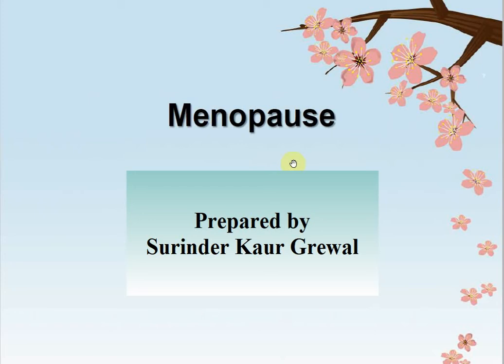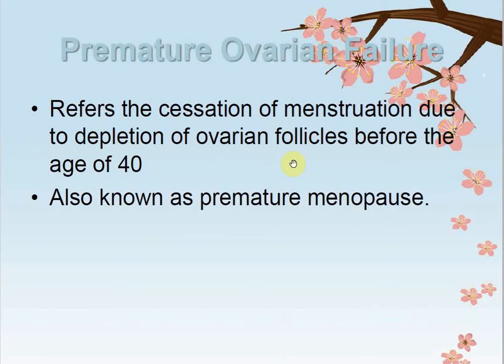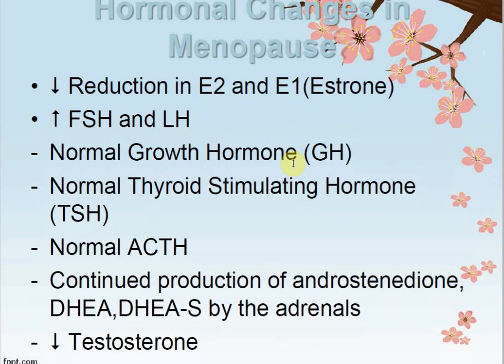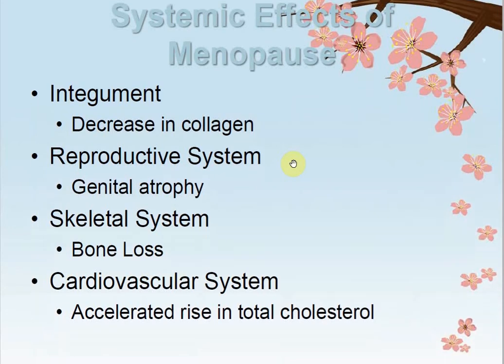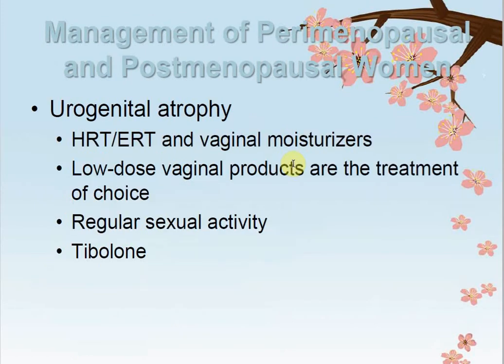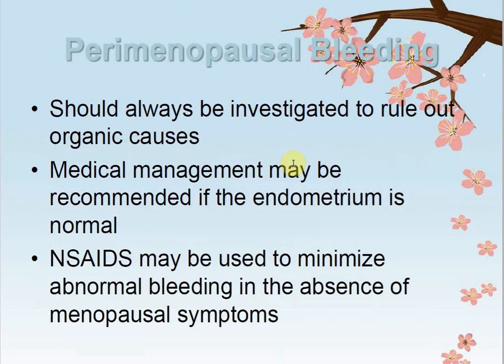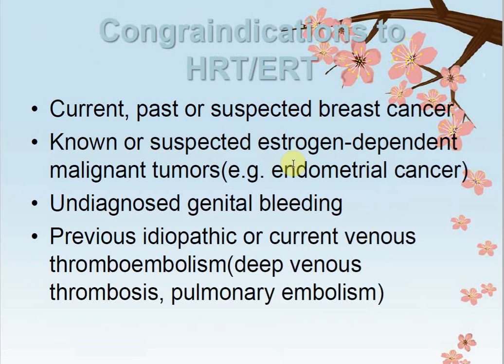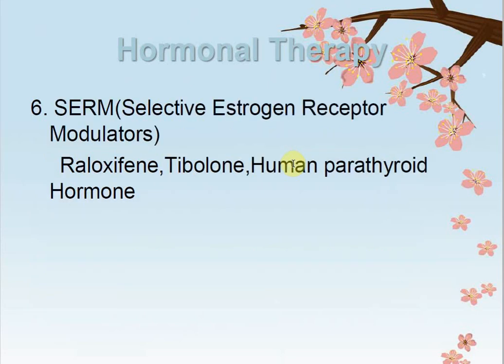Menopause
Topic Prepared by Surinder Kaur Grewal (Assistant Professor) Nightingale College Of Nursing, Narangwal, Ludhiana, Punjab, India